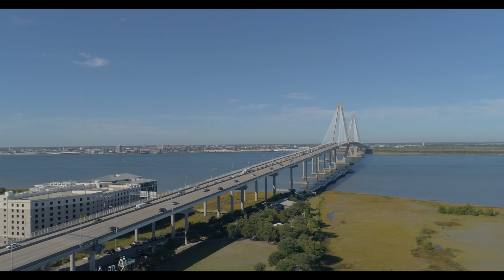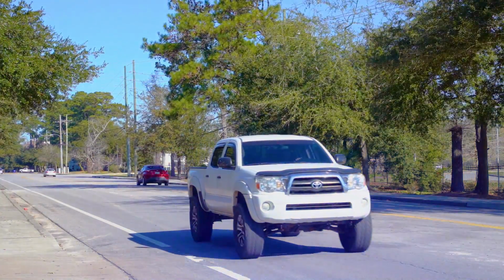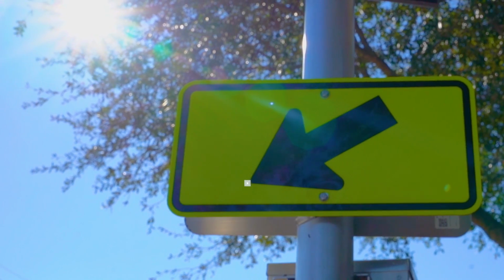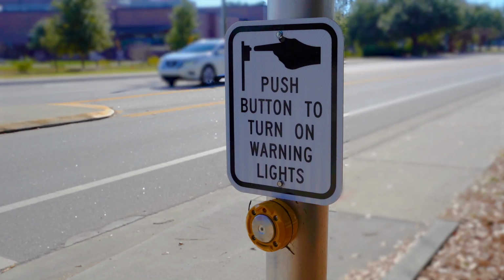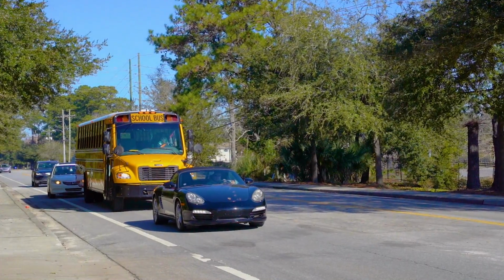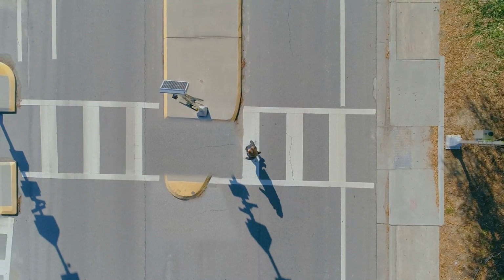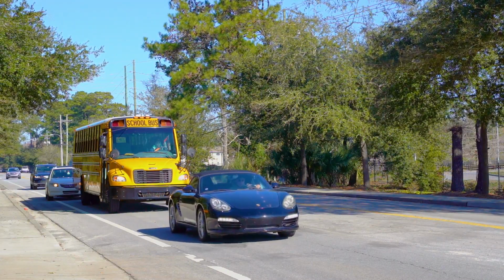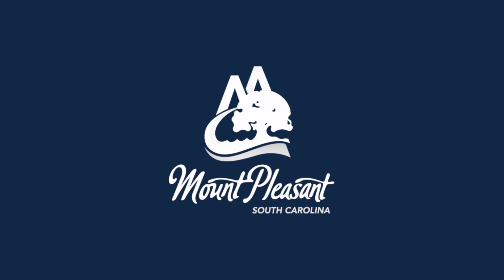Rectangular Rapid Flashing Beacon (RRFB) Safety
The Town has begun installing RRFBs to address concerns about pedestrian safety. RRFBs are placed at marked pedestrian crosswalks located along a roadway or at unsignalized intersections. So how do they work?